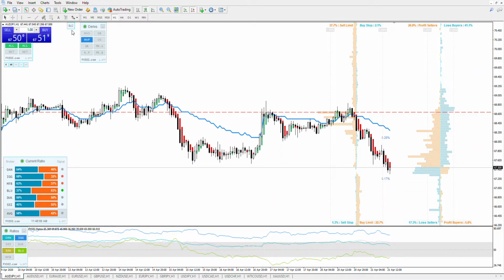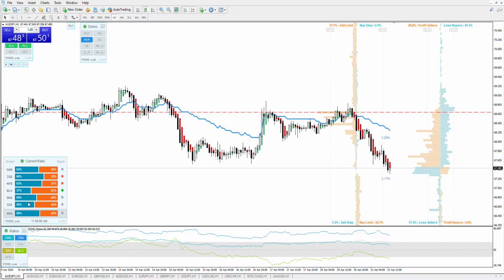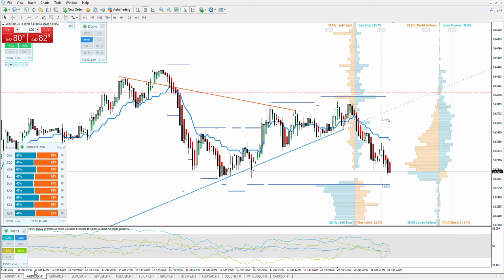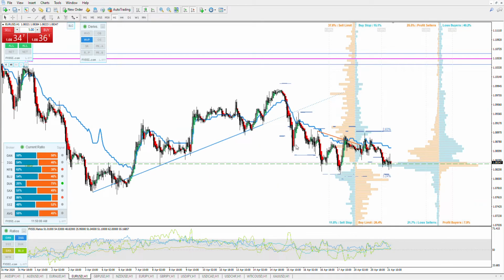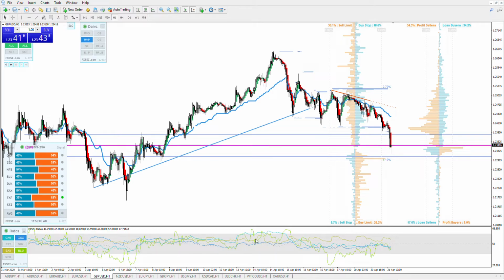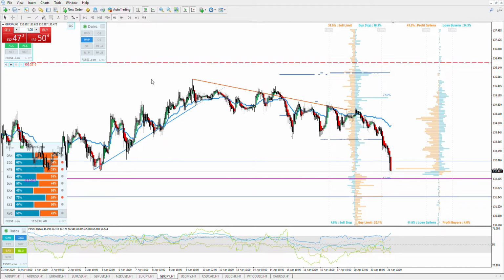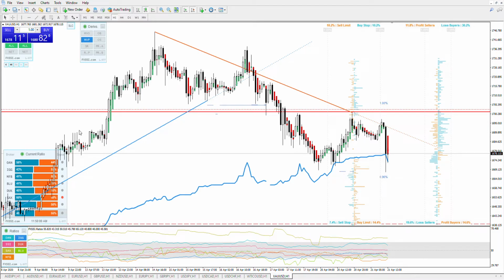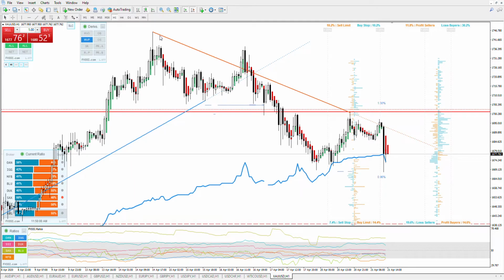Quasidb Sentimental Analysis 21st April 2020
A continuation from yesterday. AUDUSD, GBPUSD & USDCAD piqued my interest today.

Also take note of the comment re: xxx/JPY and xxx/USD correlation.